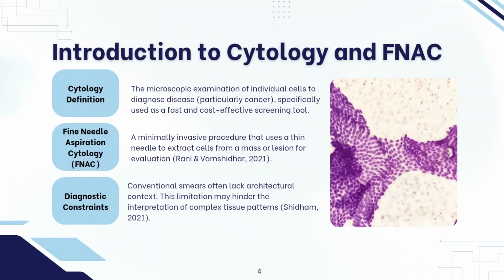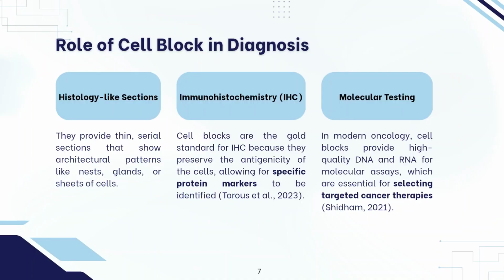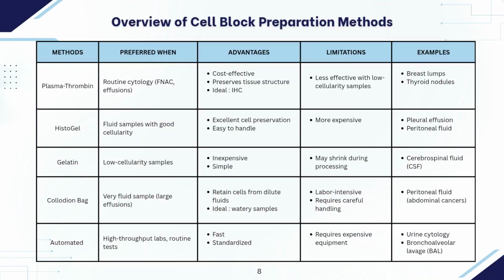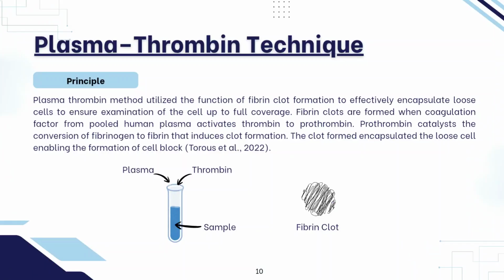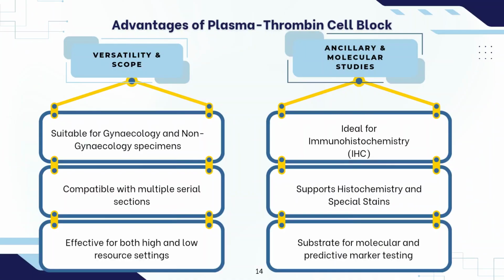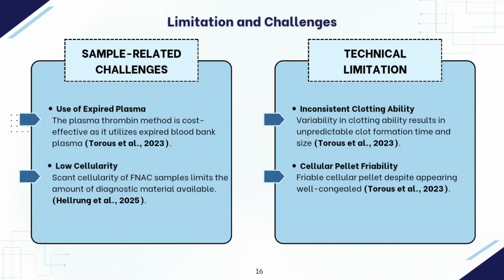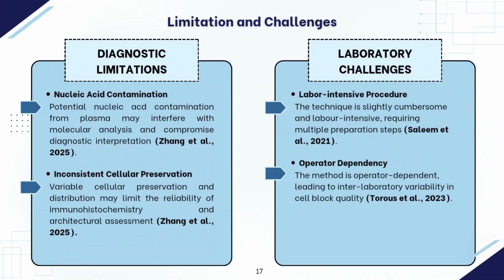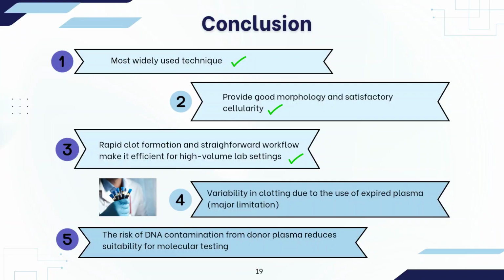FNAC Cell Block Plasma Thrombin Method